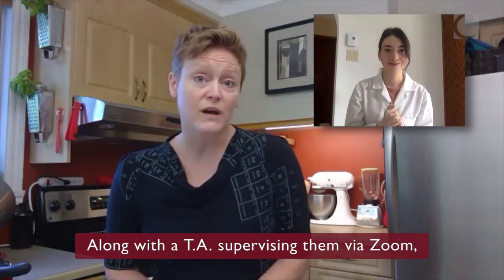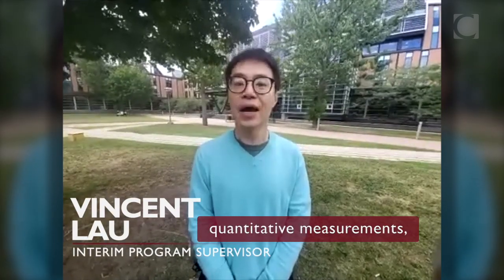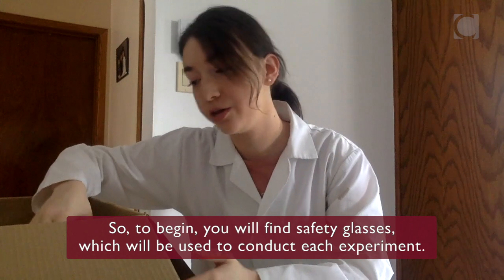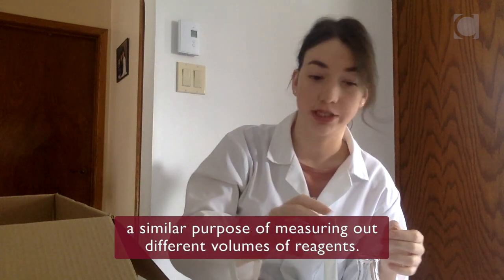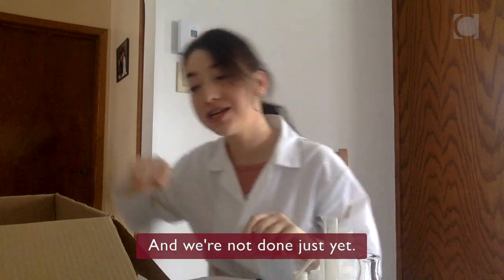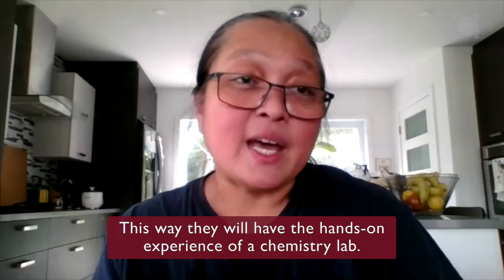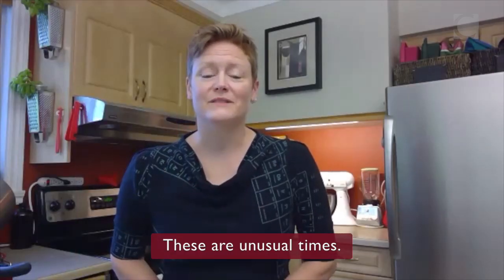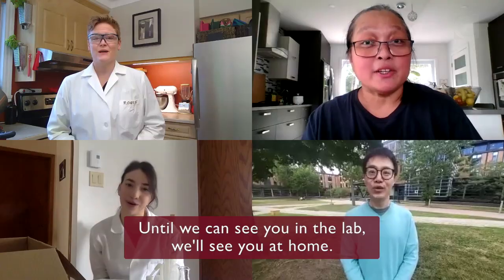Concordia: When your kitchen is the chemistry lab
This fall, kitchen chemistry kits will be available to all CHEM 205 students. It's a next-generation approach to learning and teaching in the time of COVID-19.